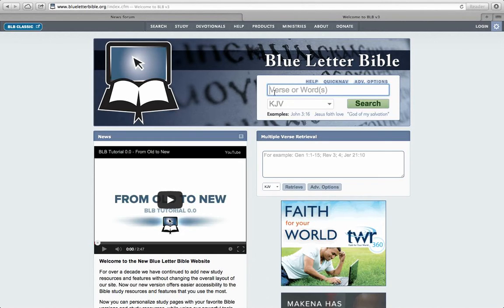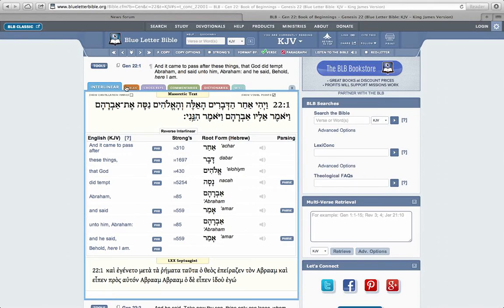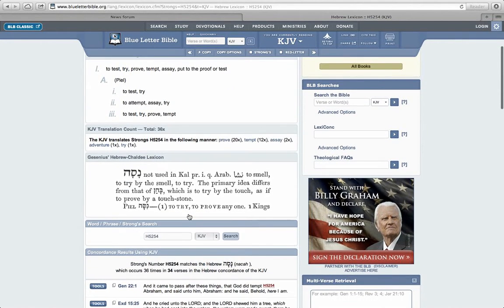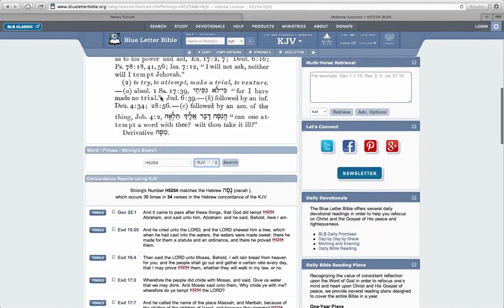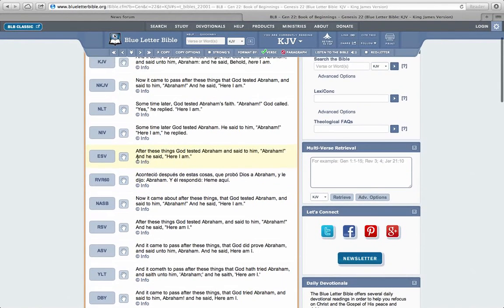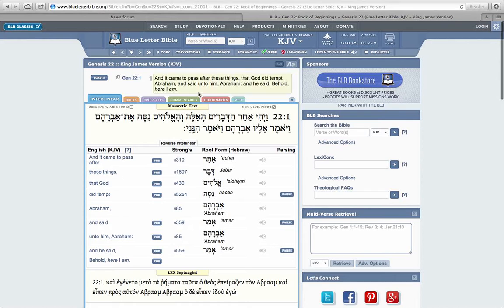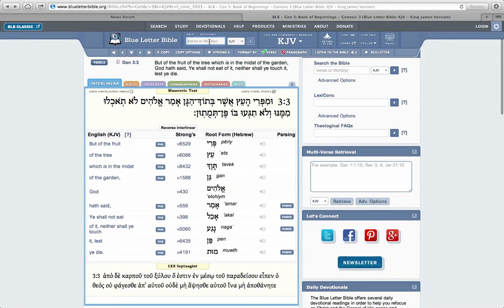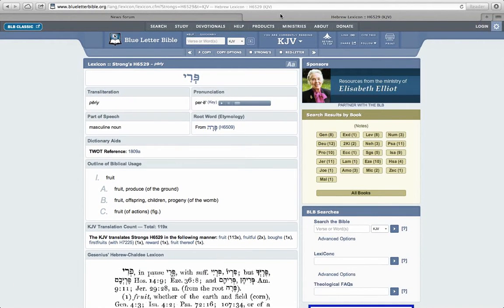Blue Letter Bible Tutorial